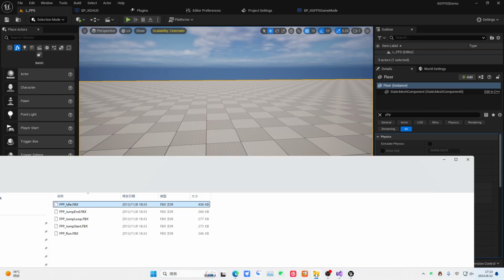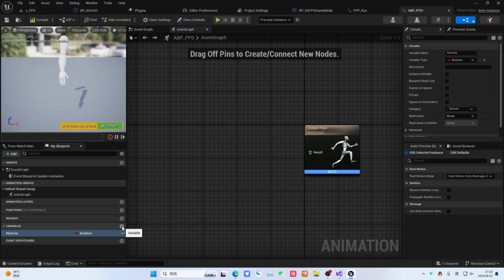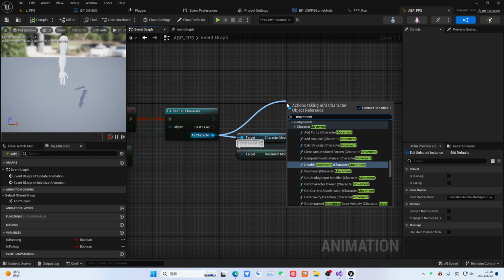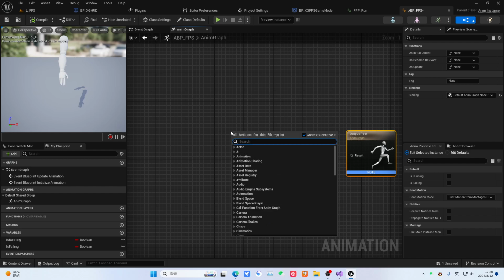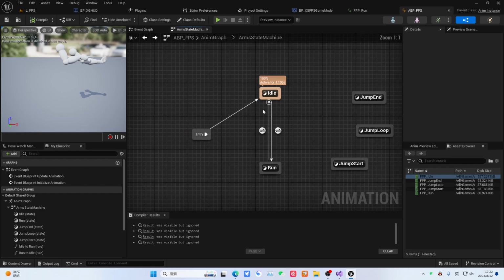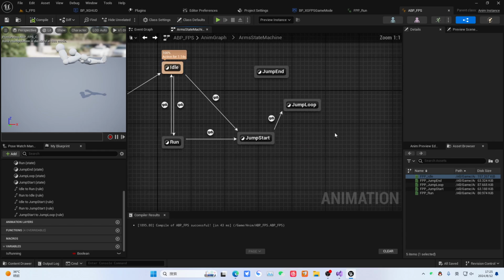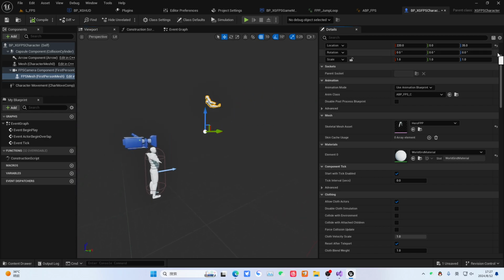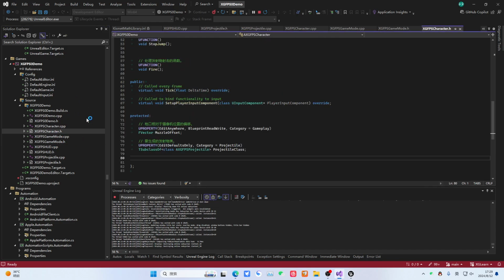UEC++ From Basics to Advanced | M07-019: Character Animation Hands-On -- AnimBP State Machine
This video implements the character animation Blueprint from the document walkthrough. Animation assets are imported with troubleshooting for frame rate mismatches, resolved by enabling "Align to nearest frame border". An Animation Blueprint is created with variables for speed, isRunning, and isFalling, derived from the Character Movement component's velocity and movement mode.

A state machine is built with five states: Idle, Run, JumpStart, JumpLoop, and Landing. Transitions use boolean conditions and animation remaining time (less than 0.1 seconds) to smoothly chain jump phases. The Animation Blueprint is assigned to the character Blueprint, and visual adjustments fix hand rotation and positioning issues.

This completes the first-person shooter project. The video briefly notes how network synchronization would affect animations in a multiplayer context, setting the stage for later networking modules.